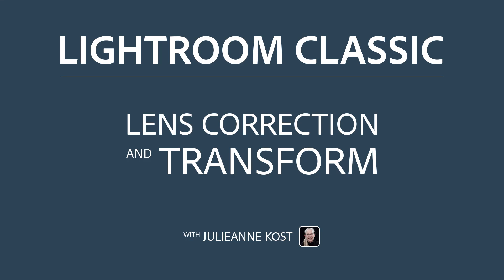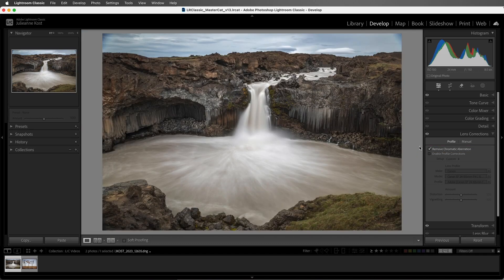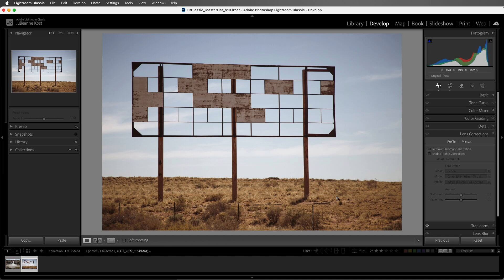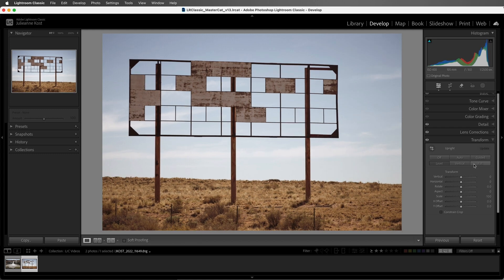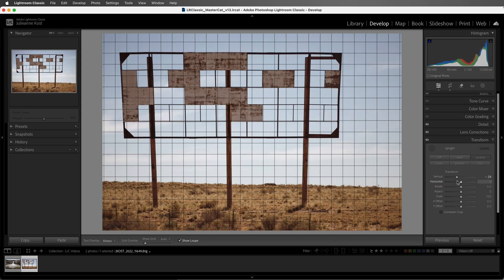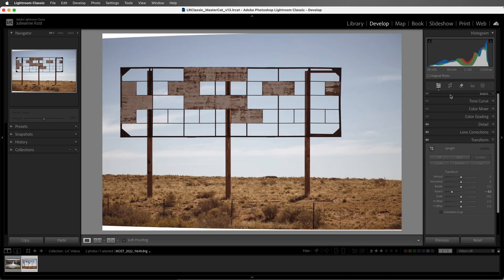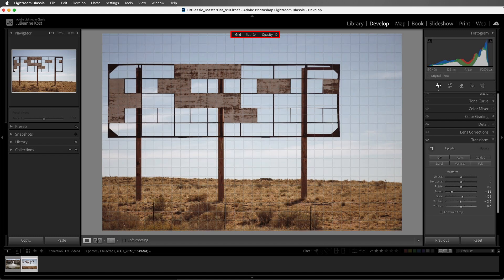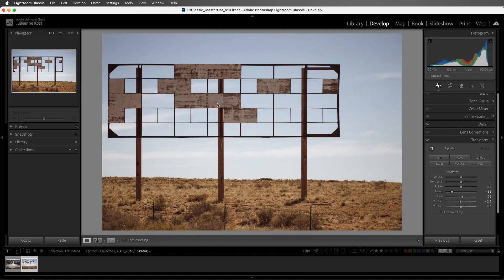Removing Lens Distortions and Correcting Perspective in Lightroom Classic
In this video, you’ll learn how to remove distortions caused by the camera lens using the Lens Correction panel as well as correct perspective distortions using the  auto and guided upright options in the Transform Panel.